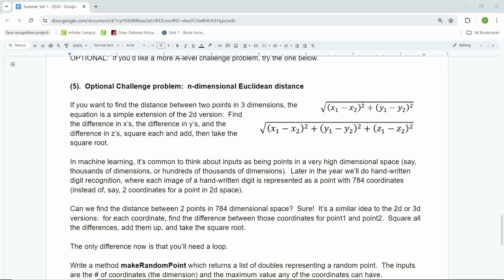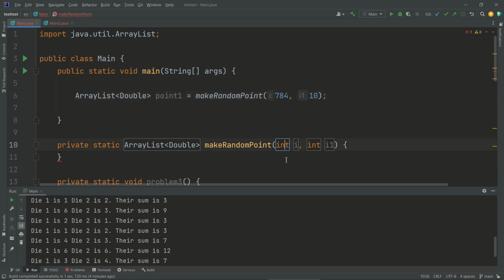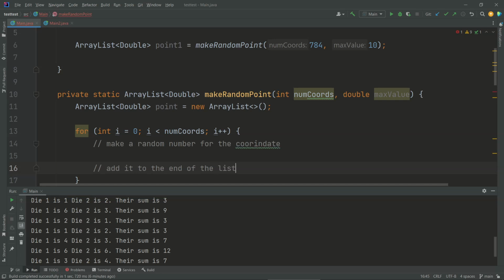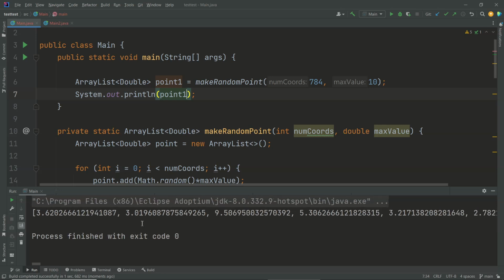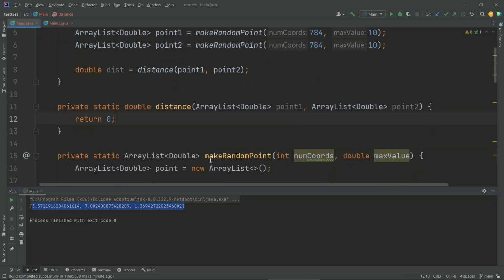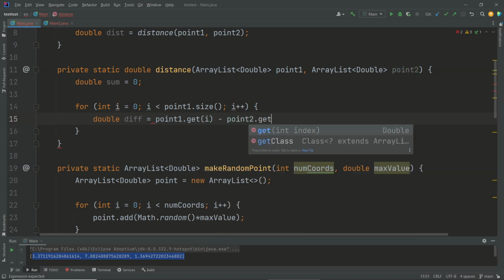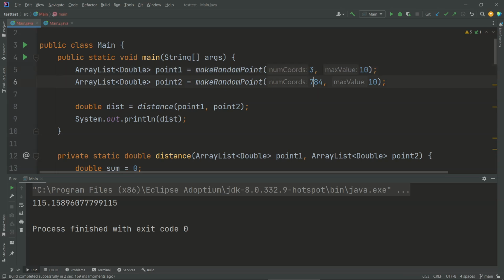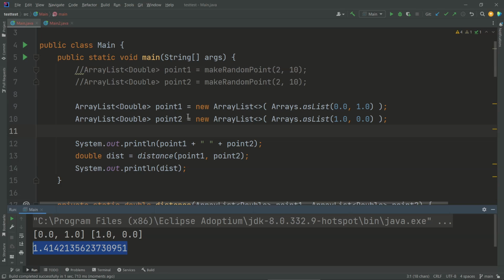Summer set 1 - bonus problem solution